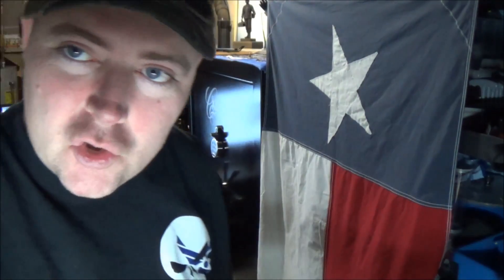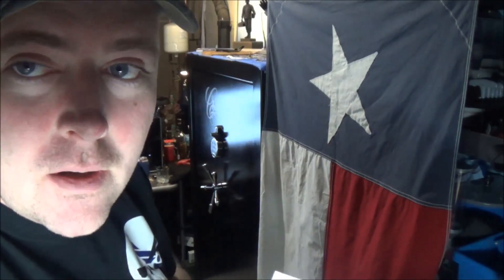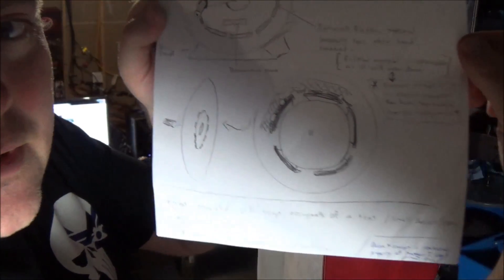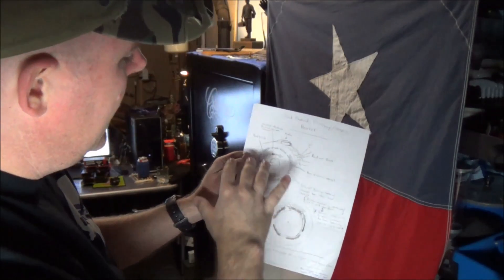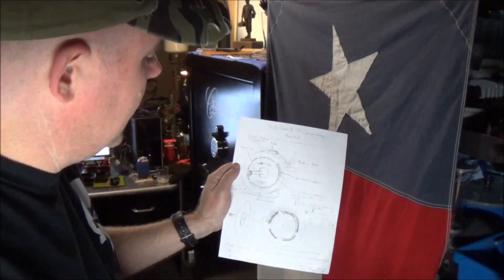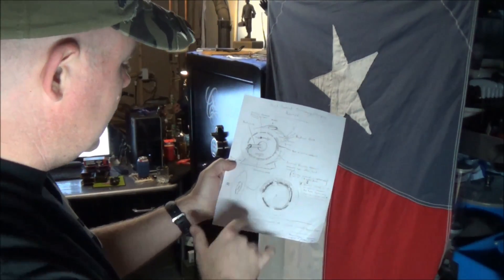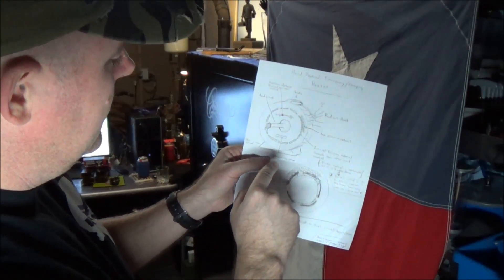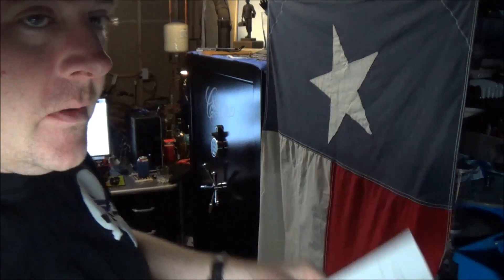Emergency Hand Crank Heater Designs by therealcobraburnout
This is my design for a human powered Emergency Heater. If you steal it then please have the decency to cut me in for a little peace of the action.